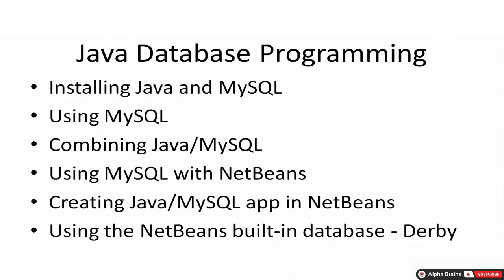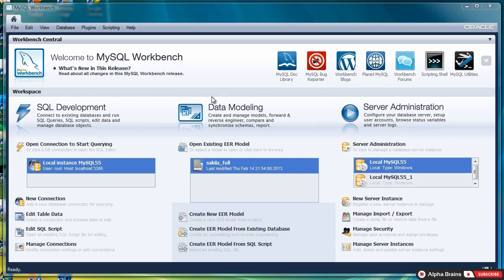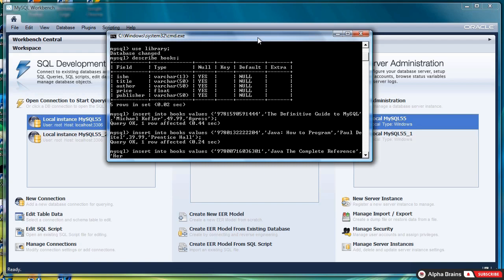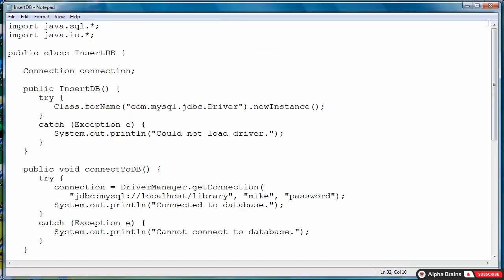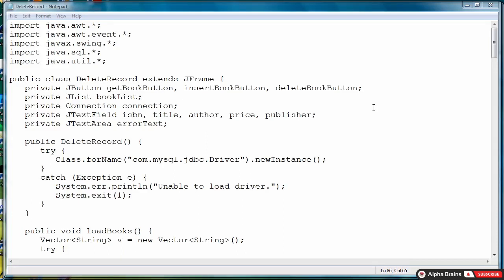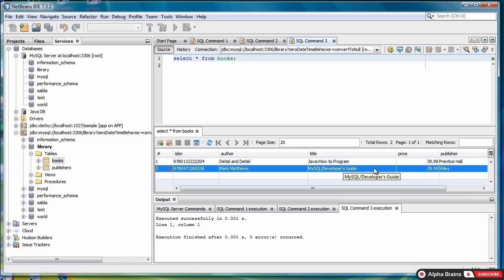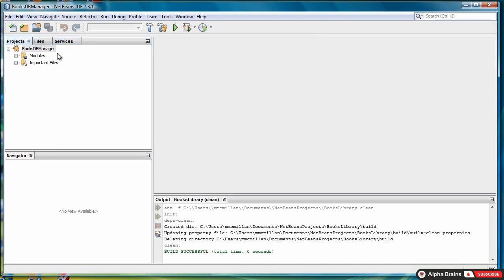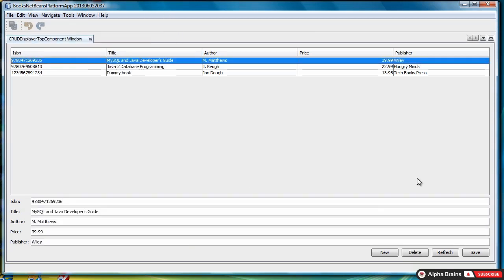Java Database Programming Course | Java JDBC tutorial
⭐Java Database Programming Course
The "Java Database Programming Course" is a detailed guide for individuals eager to master the intersection of Java and databases. This course covers key aspects of Java Database Connectivity (JDBC), database design principles, SQL basics, and advanced SQL techniques. Students will learn how to create, read, update, and delete data from databases using Java. They will also delve into advanced topics like transactions, stored procedures, and database performance optimization. The engaging mix of theory and practical exercises throughout the course will enable students to build robust and efficient database-driven Java applications.

*Timestamp*

   0:00:00 What This Course Covers
    0:02:05  Installing Java In Windows
    0:04:51  Installing MySQL In Windows
    0:08:44  Installing Java On Mac
    0:10:32  Installing MySQL On Mac
    0:11:37 Installing The Connector J Driver

*Using MySQL*

   0:14:04 Java database
    0:15:29  Setting Up A Database
    0:17:53  Creating Tables
    0:19:48  Inserting Data
    0:21:34  Querying Data
    0:23:24  Updating Records
    0:25:01  Removing Records
    0:26:56  Using MySQL - Exercise 1
    0:28:33  Using MySQL - Exercise 2

*Using Java To Connect To MySQL*
    0:31:43  Testing Driver Function
    0:33:39 Connecting To Database
    0:36:57  Querying Table
    0:40:37  Updating Table
    0:43:58  Inserting Data Into Table
    0:47:41  Removing Data From Table
    0:50:55  Using Java To Connect To MySQL - Exercise 1
    0:54:11  Using Java To Connect To MySQL - Exercise 2
    0:57:29  Using Java To Connect To MySQL - Exercise 3
    0:59:18  Using Java To Connect To MySQL - Exercise 4

*Advanced Database Techniques*

   1:01:53 Database
    1:02:03  Installing NetBeans
    1:03:37  Setting Up NetBeans
    1:05:26  Creating Table In NetBeans
    1:08:45 Insert, Update And Delete Using NetBeans
    1:12:02  Advanced Database Techniques - Exercise 1
    1:14:21 Advanced Database Techniques - Exercise 2

*Java/MySQL App In NetBeans*
    1:16:23  Creating A Database - CRUD Application
    1:18:43  Creating A Java/MySQL App
    1:21:03  Creating A NetBeans Platform App

*Using The Built-In Derby Database In NetBeans*
    1:24:50  Starting A Java DB Application In NetBeans
    1:28:25  Wrapping Jars in Modules
    1:30:10  Designing The User Interface
    1:32:32  Creating A Java/Derby App
    1:35:46  Building A NetBeans/Java DB App

This YouTube video titled "Java Database Programming" provides a comprehensive introduction to database programming in Java.
Learn about the fundamentals of Java database connectivity (JDBC) to interact with databases efficiently.
Discover how to set up and configure databases using Java, including creating tables, inserting data, and retrieving information.
Explore various database concepts such as data types, primary keys, foreign keys, and SQL queries.
Get hands-on experience by working with popular database management systems like MySQL, Oracle, or Microsoft SQL Server.
Gain insights into best practices and tips for developing robust and efficient Java database applications.
Enhance your Java programming skills by adding database programming to your repertoire.
Ideal for beginners or experienced Java developers looking to expand their knowledge of working with databases in Java.